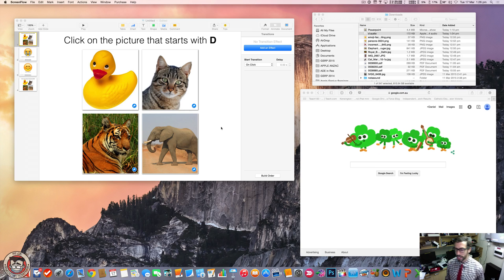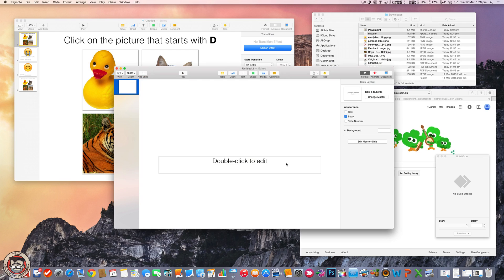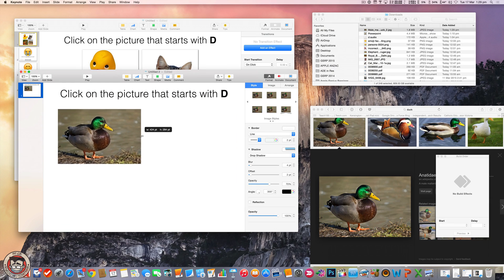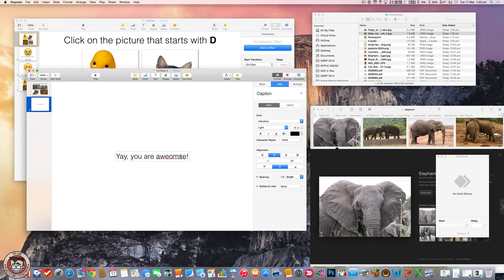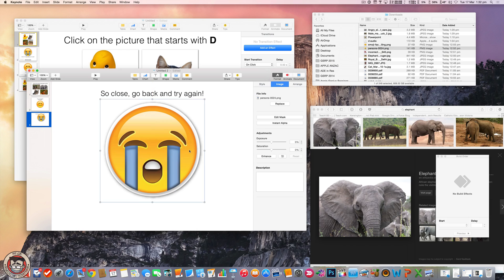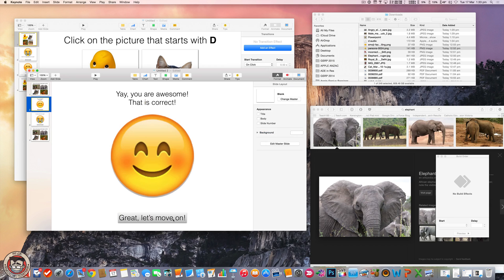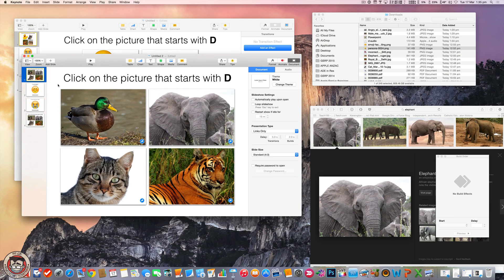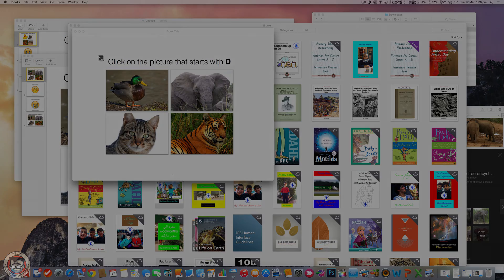How-To: A simple & quick way to make interactive games for your students using Keynote or Powerpoint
Alright, a quick and easy lesson here.

My Prep classes asked for a way they could create some interactive games for their students that would be personalised and, most importantly, quick and easy.
Now everyone knows my love of Keynote (seriously, slides are a dirty word, this thing can do full animations... I will have some lesson on that down the line). It is also very easy to use to create some flash style interactive games.
In this video I show you how to make one from start to finish in under 10 minutes, and an easy (and copyright free) way of finding resources and was you can embed these games into Multi-Touch Books